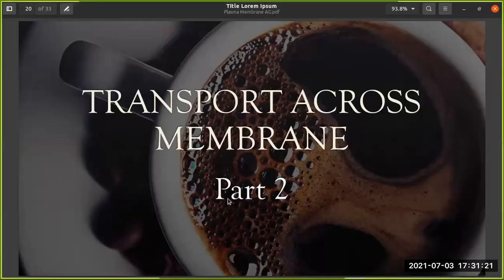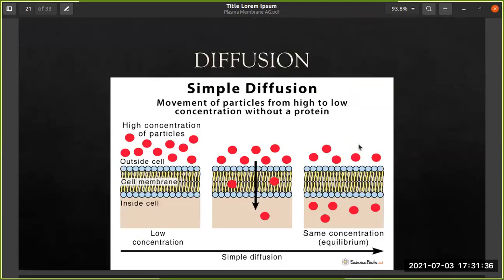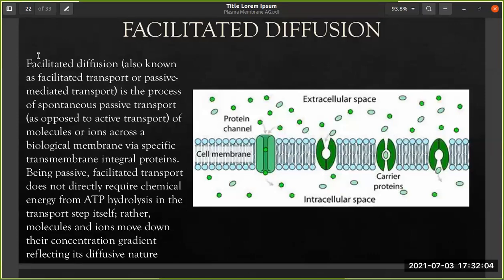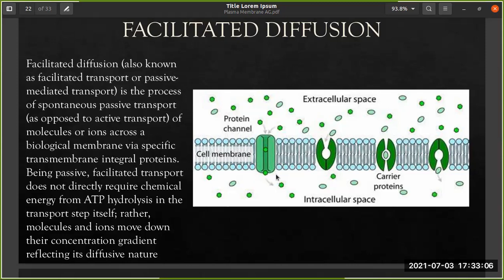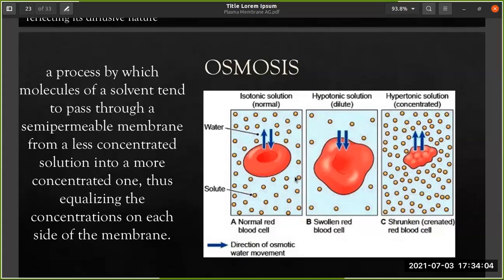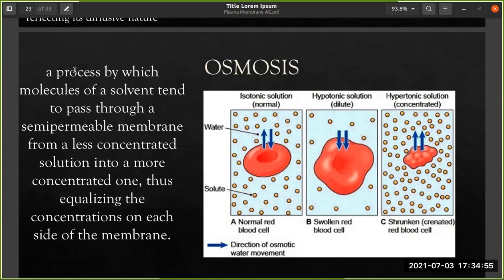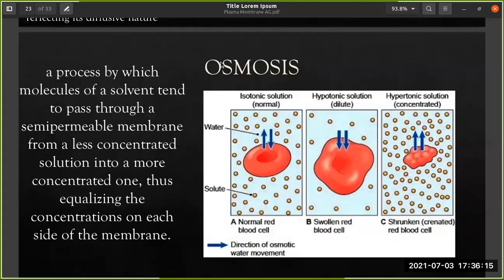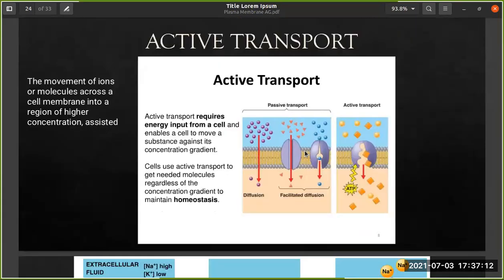Plasma membrane Part 3